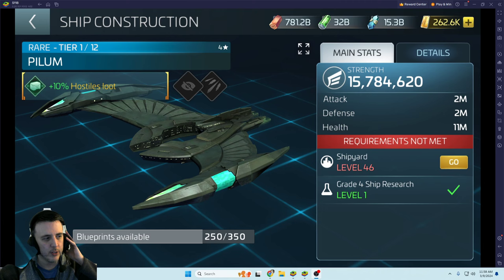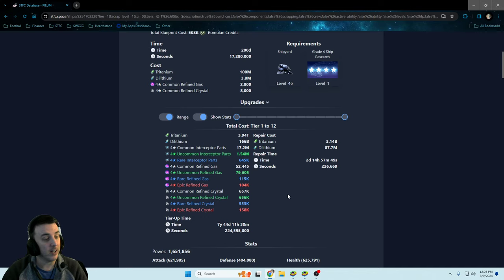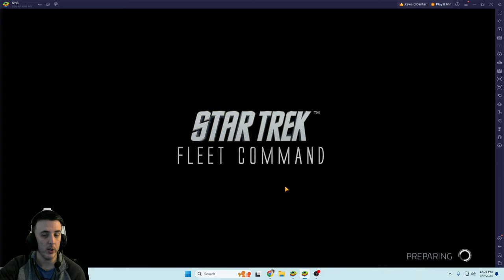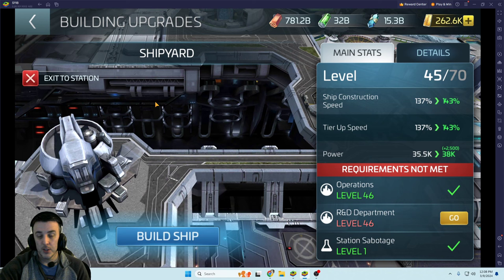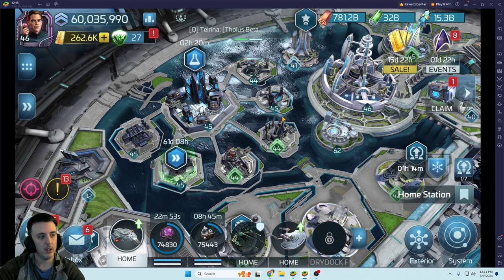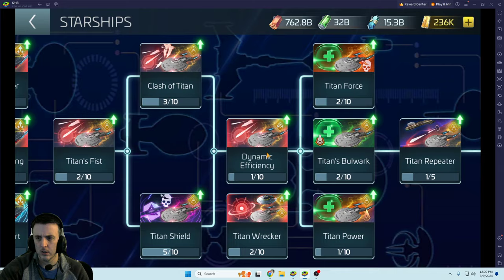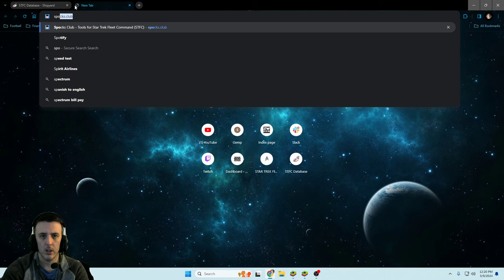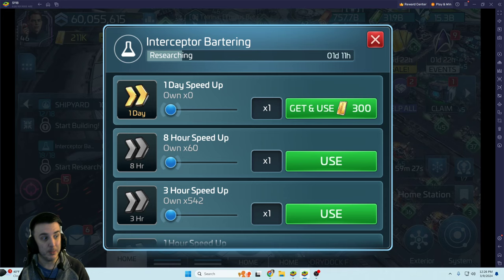Star Trek Fleet Command - Tutorial Series- Moving to Ops 46 and building a Pilum F2P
My free to play account ( $0 spent) hit another milestone this week and now has a Pilum!   I talk about the path, why I chose the Pilum over the other options, and do some upgrades and take it out for a shakedown cruise.